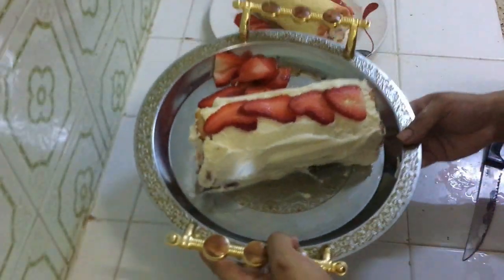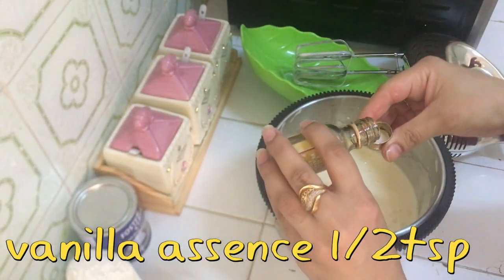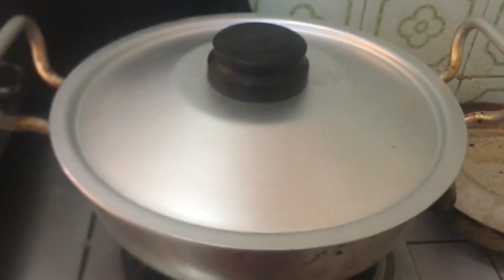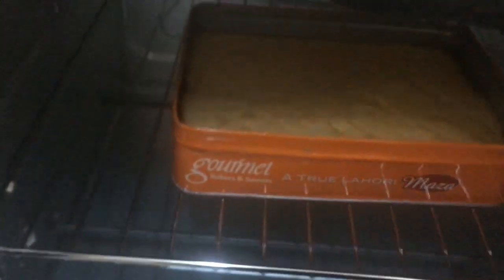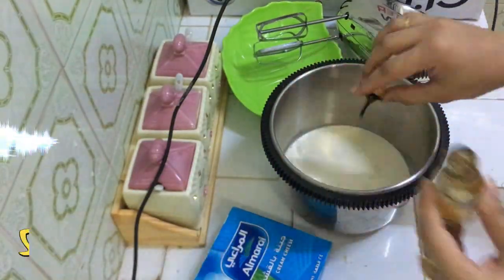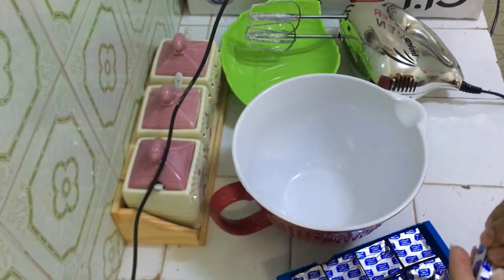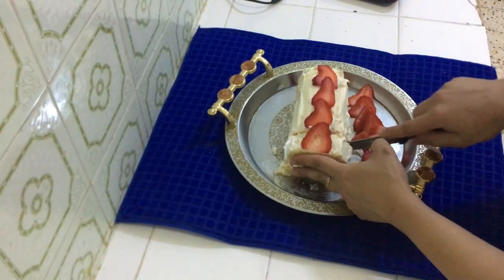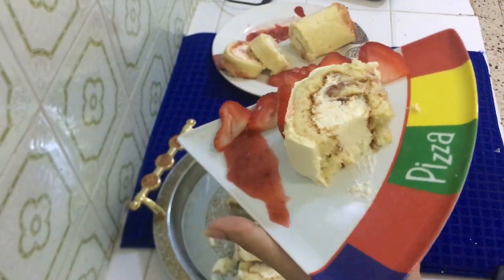strawberry swiss roll with creamcheese frosting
strawberry swiss roll delicate and soft  perfect for summers.
it has incredible flavours.and looks tottly impressive.

recpe:
spongh:

egss                  3
flour                    1/2cup
sugar                  1/2cup
oil                         2tsp
vanila assence  1/2tsp

cream cheez frosting:

cream                   250g
cream chees       250g
sugar                    4tsp
vanilla assence   1/2tsp

strawberry sauce:
strawberries           100g
sugar                       1/4cup
water                        2tsp